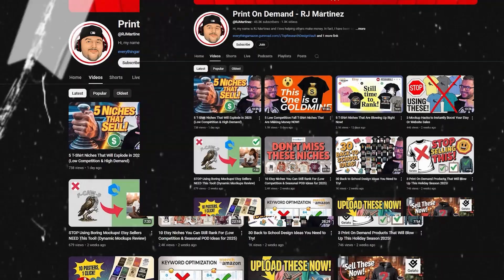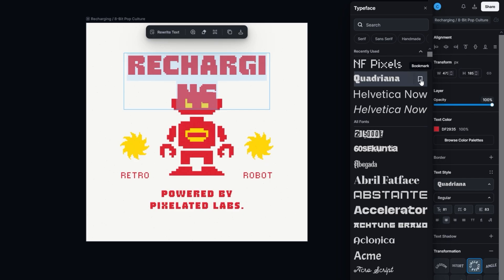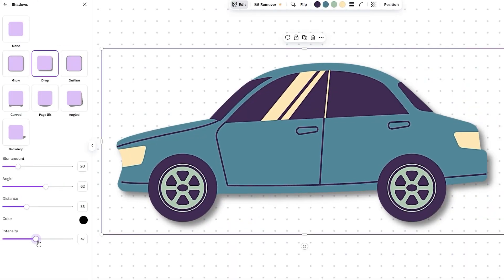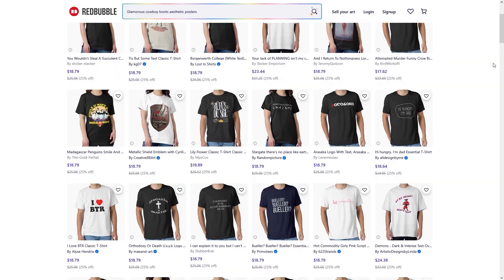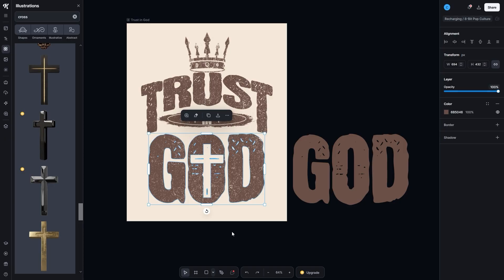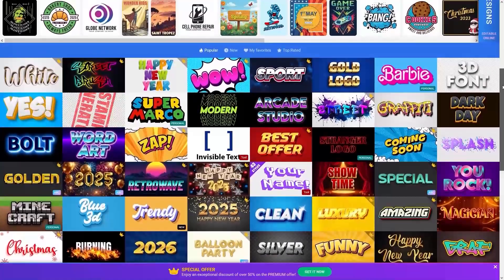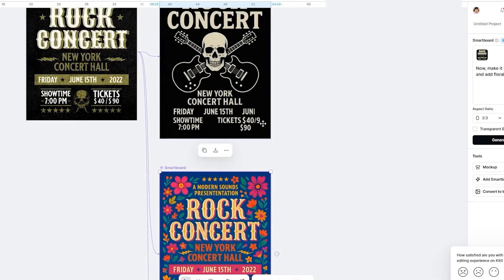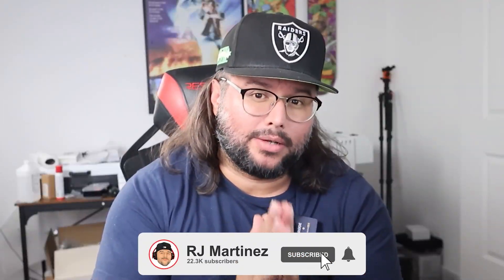5 Hidden Print On Demand Kittl Features You Probably Don’t Know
Think you know Kittl? You’re probably missing its best-kept secrets.
In this video, I’m revealing 5 hidden Kittl features that can save you hours, keep your designs consistent, and unlock creative effects you didn’t even know existed.

These are the same kinds of tools I use to create best-selling designs and streamline my print-on-demand workflow — after 10+ years in the business and over $500,000 in royalties.

What You’ll Learn:
00:00 Introduction to Kittl's Hidden Features
01:03 Bookmarking Fonts for Easy Access
01:44 Copying Styles Across Elements
02:26 Creative Text Shaping Techniques
03:05 Adding Borders to Images
03:41 AI-Powered Smart Boards
04:18 Conclusion and Next Steps

Whether you’re a beginner or a pro, these features will give you an edge and help your designs stand out.